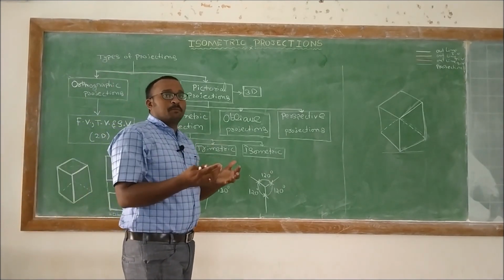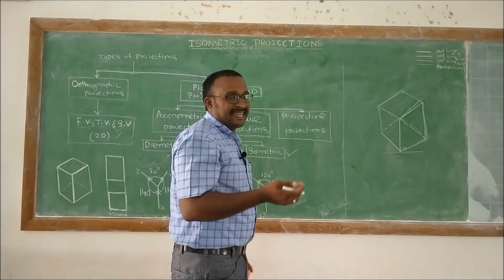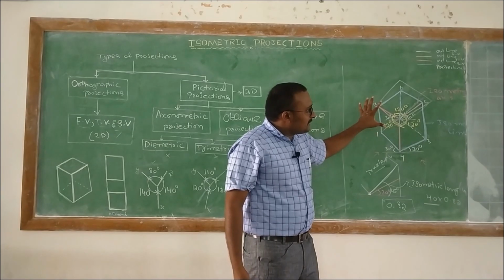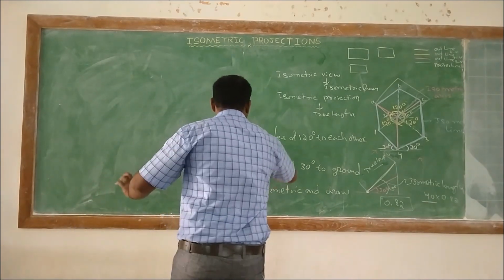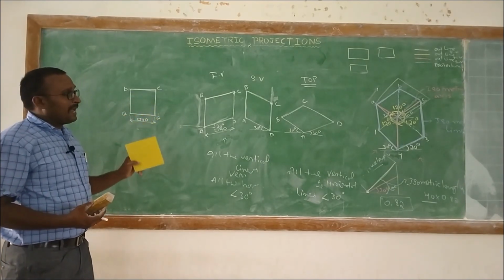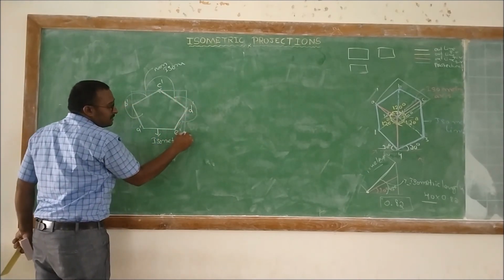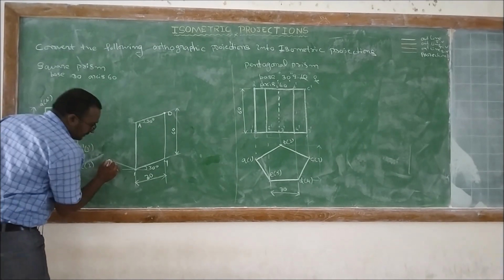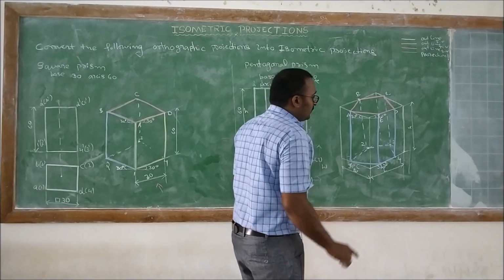Part 26 # Introduction to Isometric projections